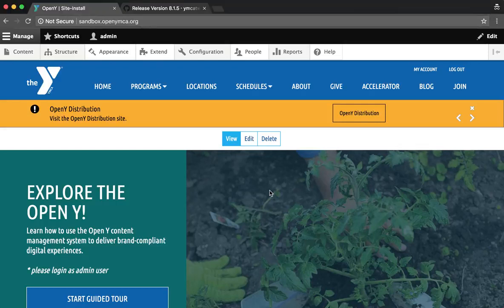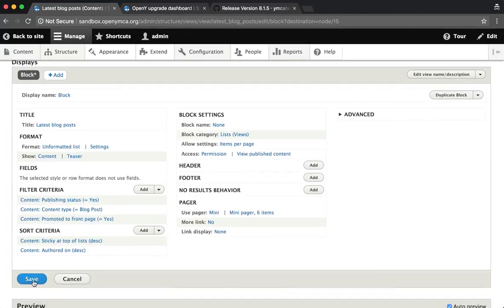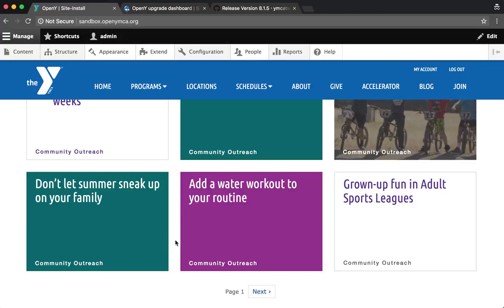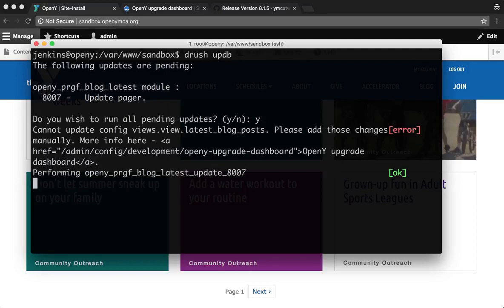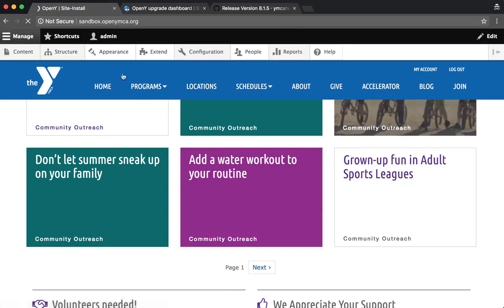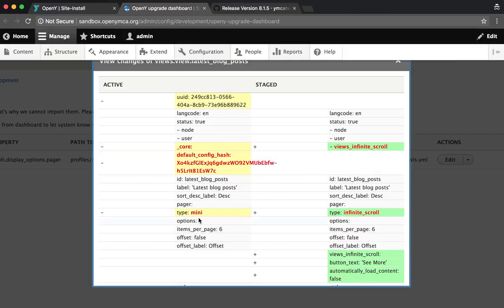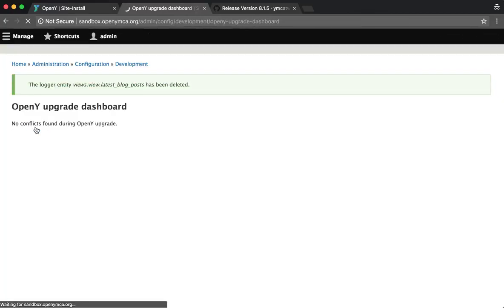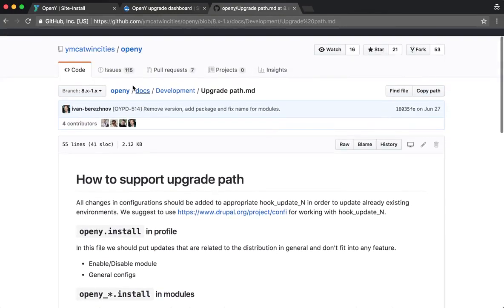YMCA'S Website Service: Upgrade Path Dashboard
YMCA's Website Service (formerly Open Y) Distribution provides Upgrade Path Dashboard that will help you to update distribution and track all conflicts between your custom changes and changes in the releases.